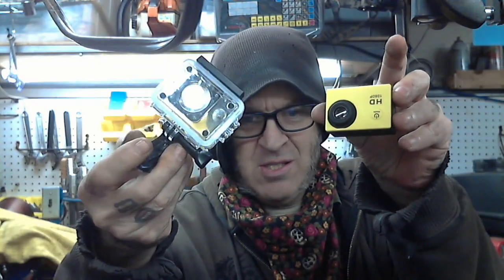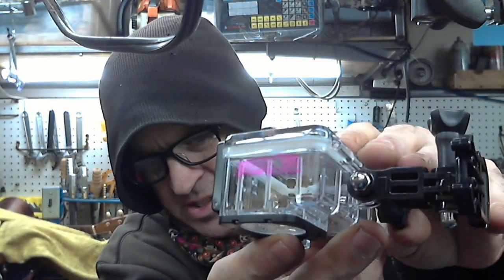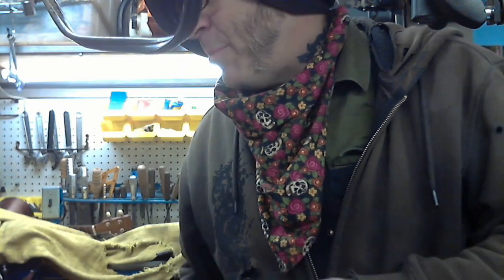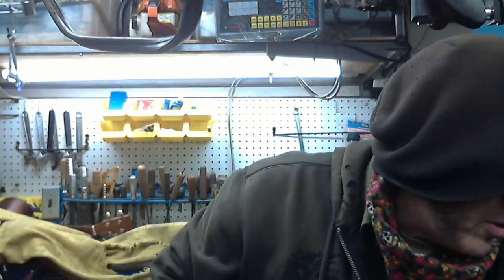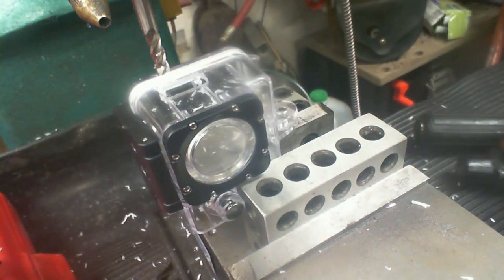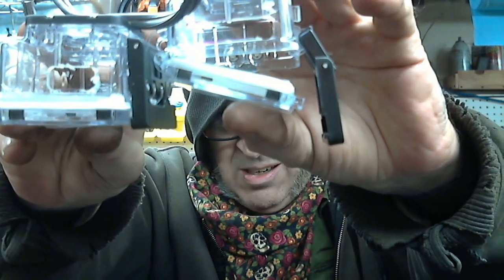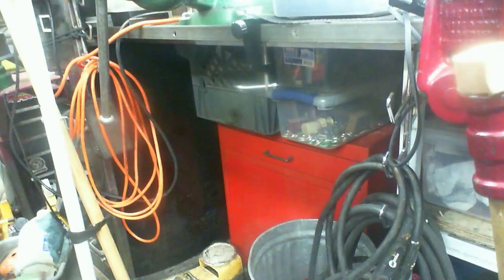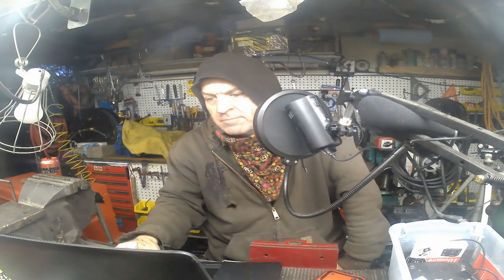GoPro & Sound Tuning Pt 1 of ??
Shop Work & learning the new & old equipment. Many things were addressed off camera. Sorry not Sorry.